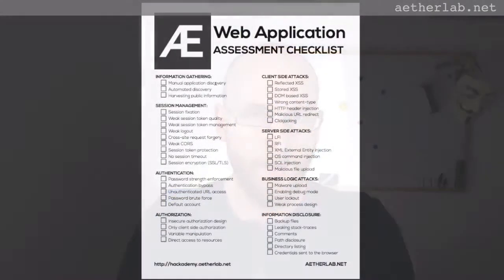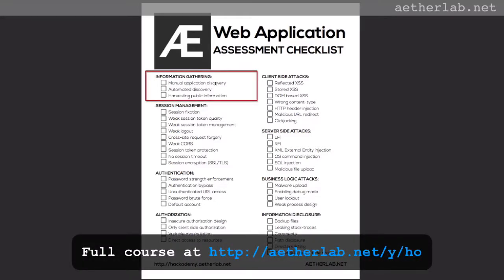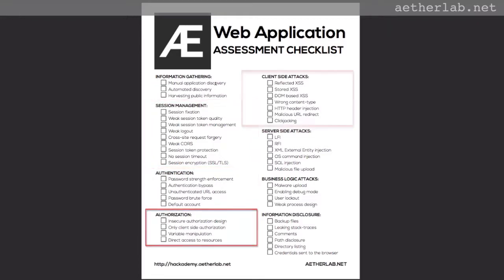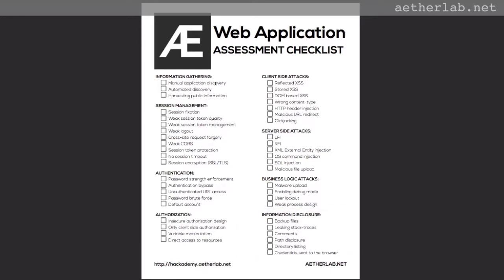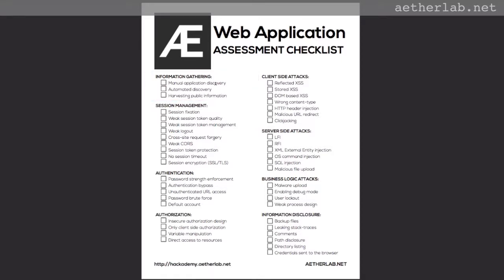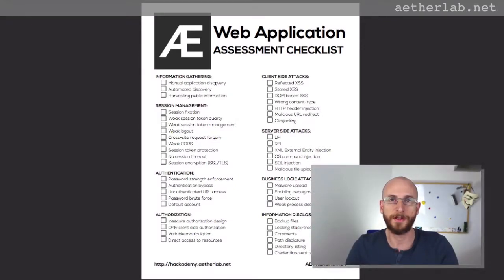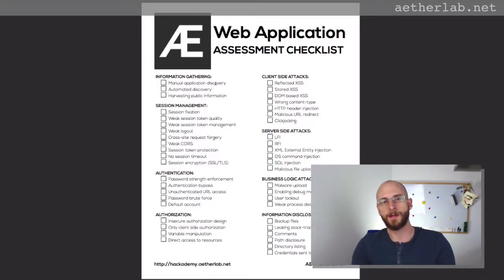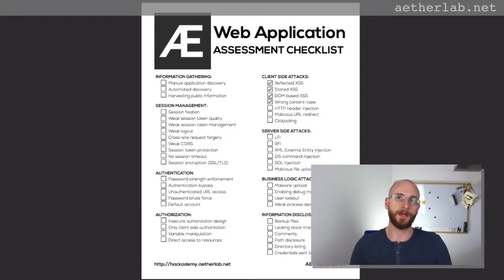Web Hacking: Become a Pentester - Lecture 49: Assessment Checklist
In this video I show you the assessment checklist I use for web application assessments.

This is a preview lecture from my online web hacking training called Web Hacking: Become a Pentester.

Transcript:

Information Gathering:
 - Manual application discovery
 - Automated discovery
 - Harvesting publich information

Session management:
 - Session fixation
 - Weak session token quality
 - Weak session token management
 - Weak logout
 - Cross-site request forgery
 - Weak CORS
 - Session token protection
 - No session timeout
 - Session encryption (SSL/TLS)

Authentication:
 - Password strength enforcement
 - Authentication bypass
 - Unauthenticated URL access
 - Password brute force
 - Default account

Authorization:
 - Insecure authorization design
 - Only client side authorization
 - Variable manipulation
 - Direct access to resources

Client side attacks:
 - Reflected XSS
 - Stored XSS
 - DOM based XSS
 - Wrong content-type
 - HTTP header injection
 - Malicious URL redirect
 - Clickjacking

Server side attacks:
 - LFI
 - RFI
 - XML External Entity injection
 - OS command injection
 - SQL injection
 - Malicious file upload

Business logic attacks:
 - Malware upload
 - Enabling debug mode
 - User lockout
 - Weak process design

Information Disclosure:
 - Backup files
 - Leaking stack traces
 - Comments
 - Path disclosure
 - Directory listing
 - Credentials sent to the browser